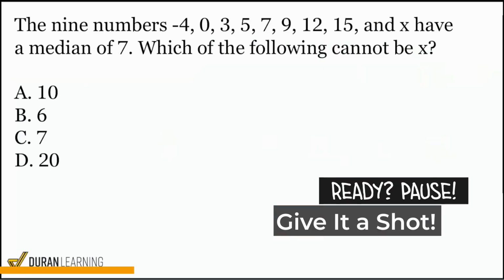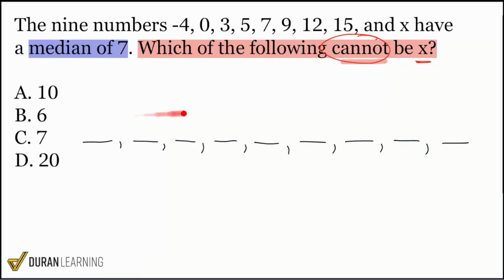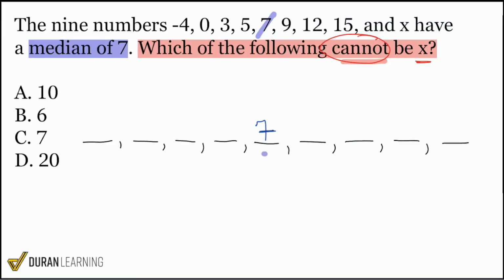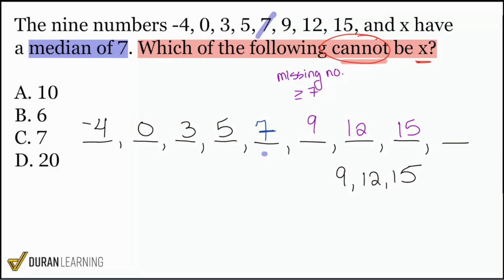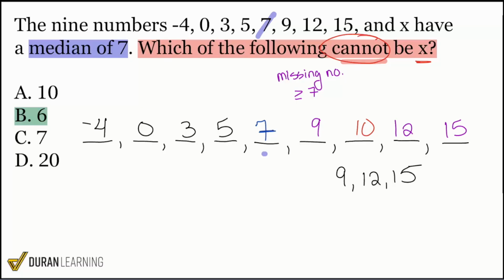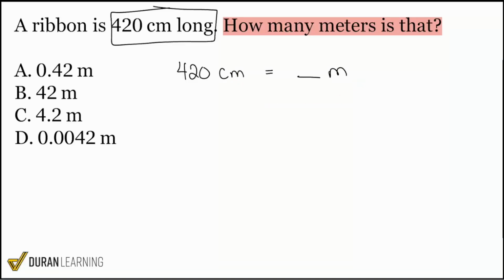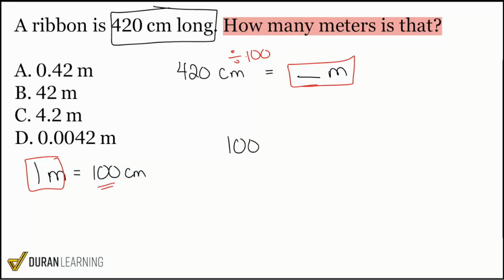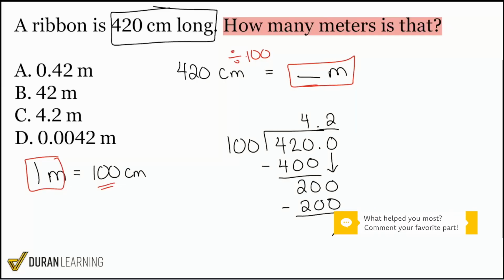FTCE General Knowledge Math: Median & Unit Conversions Practice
What's going on, my math party people! Welcome back to the Duran Learning ASVAB channel — but today we're switching gears for all you aspiring Florida teachers out there! If you're preparing for the FTCE General Knowledge Math test, you're in the right place. Coach Anderson is breaking down two key competency areas you WILL see on test day.

In this 9-minute session, we tackle real FTCE-style multiple choice questions covering:

📌 0:00 — Measures of Central Tendency (Median)
"The nine numbers -4, 0, 3, 5, 7, 9, 12, 15, and x have a median of 7. Which of the following CANNOT be x?"
→ Unit: Knowledge of Probability, Statistics, and Data Interpretation
→ Skill: Calculate and interpret mean, median, mode, range, and standard deviation in real-world and abstract contexts.

📌 6:06 — Unit Conversions (Metric Length)
"A ribbon is 420 cm long. How many meters is that?"
→ Skill: Solve real-world measurement problems involving fundamental units (length, mass, time), derived units, and unit conversions.

🎯 FTCE GK Math Quick Tips:
✅ For median problems — always check whether your unknown value changes the ORDER of the data set before deciding where it falls.
✅ For unit conversions — memorize the metric prefixes (kilo, centi, milli) and practice moving the decimal point with confidence.
✅ The FTCE General Knowledge Math section has 45 questions. Every competency counts — don't skip statistics or measurement!